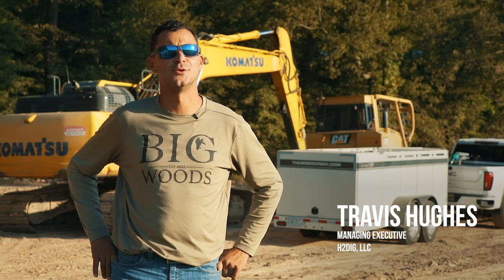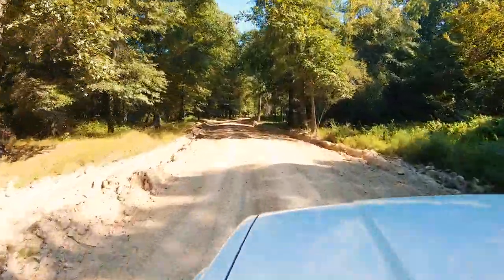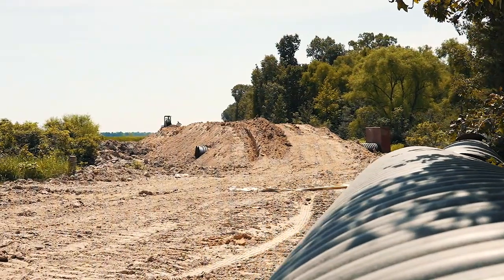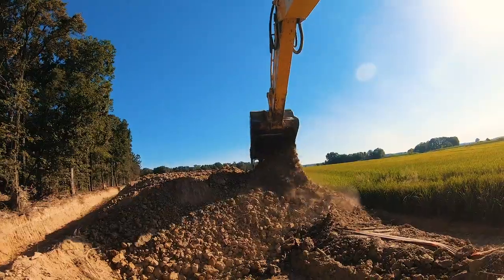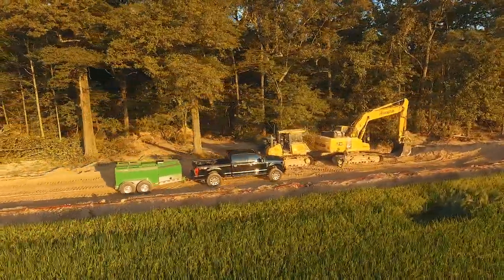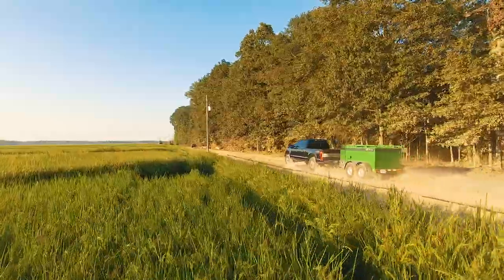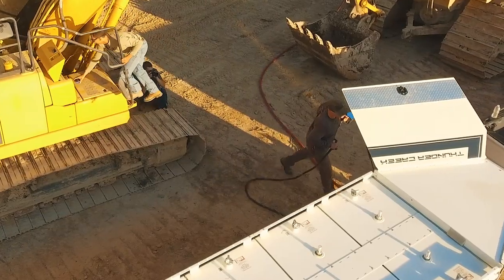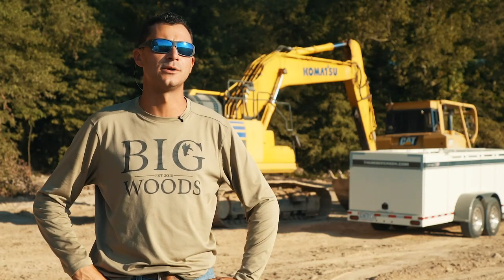Thunder Creek Trailers Power Off-Road Development of Big Woods Waterfowl Hunting Preserve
Using a Thunder Creek MTT 920 as its mobile fueling, DEF and maintenance powerhouse and an FST 750 as its go-anywhere fuel and DEF solution, the developers of the Big Woods Waterfowl Hunting Preserve are able to save time, move more earth and maintain their premium fleet with a pair of premium fuel and service trailers.